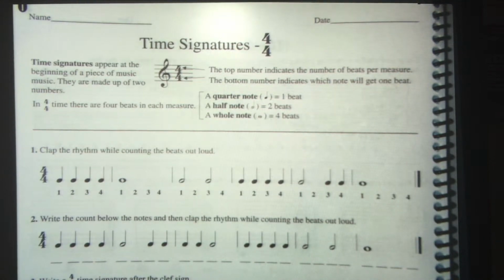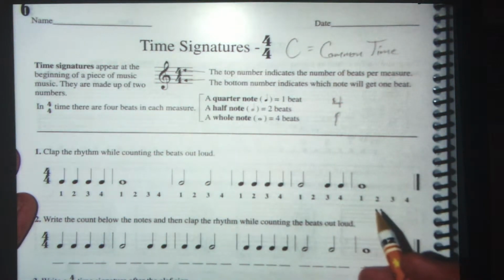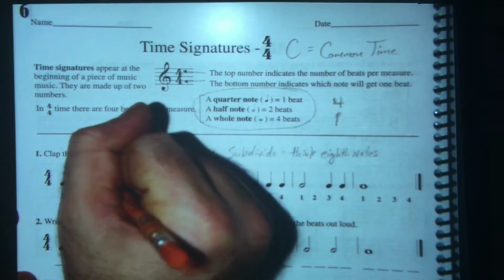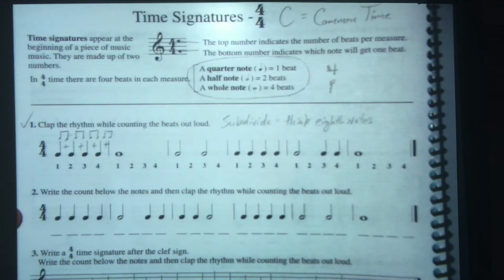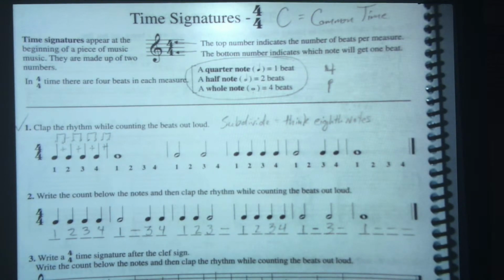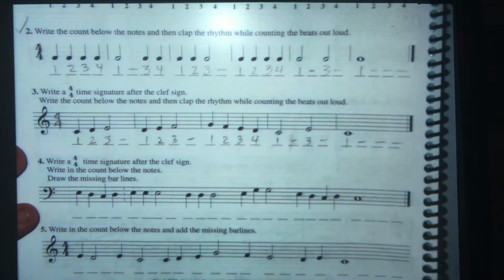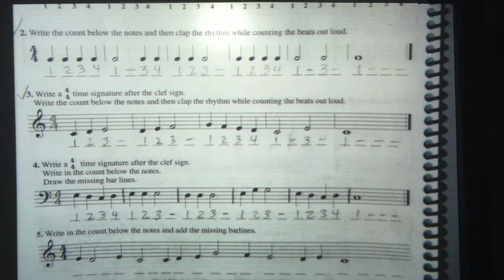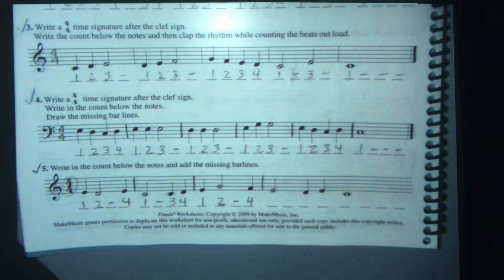6. Time Signature Common Time